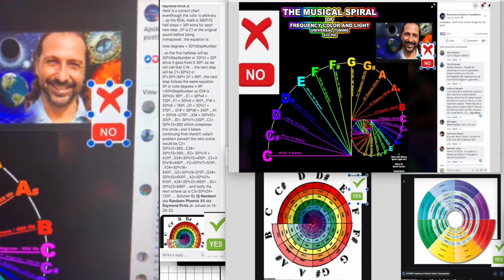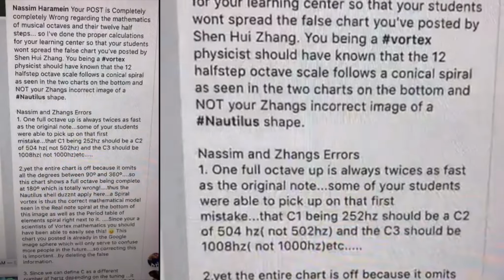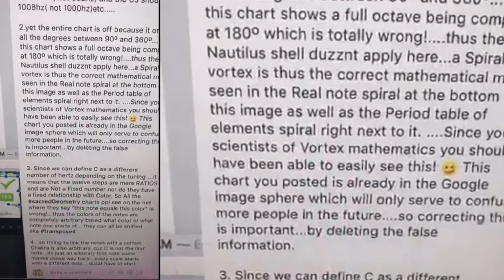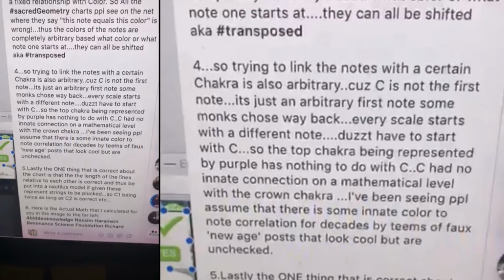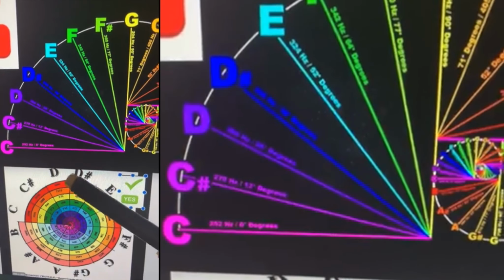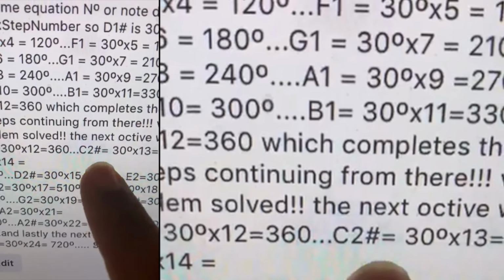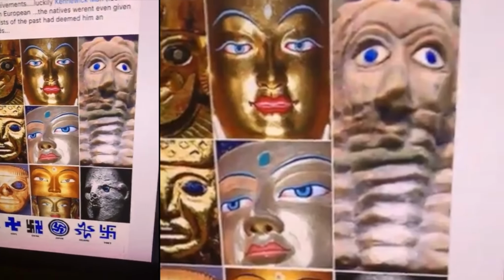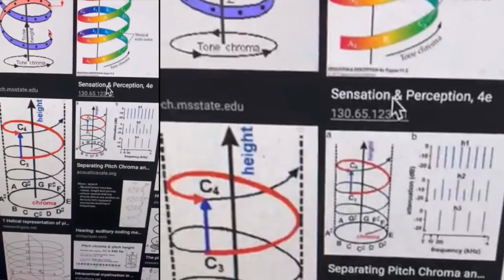Why Nassim Haramein is a Pseudo-Scientist | Fibonacci Pitch Nautilus Debunked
Why Nassim Haramein is a Pseudo-Scientist (w/ actual calculations) | Fibonacci Pitch Nautilus Debunked